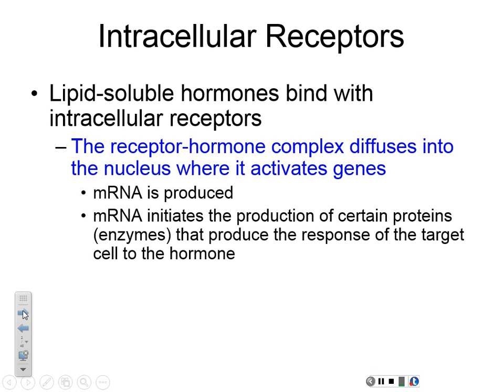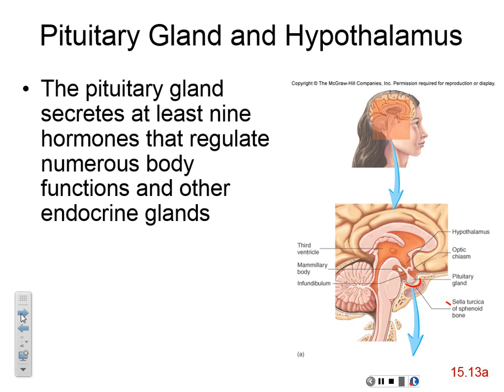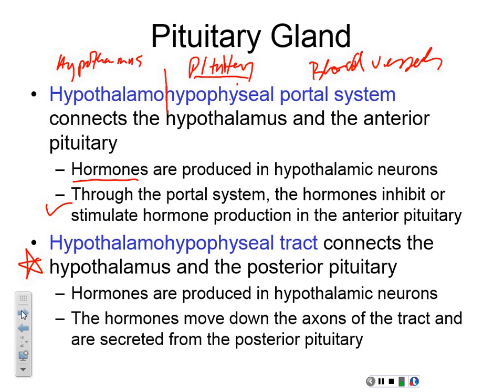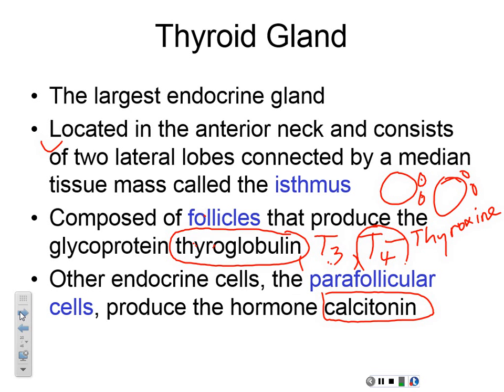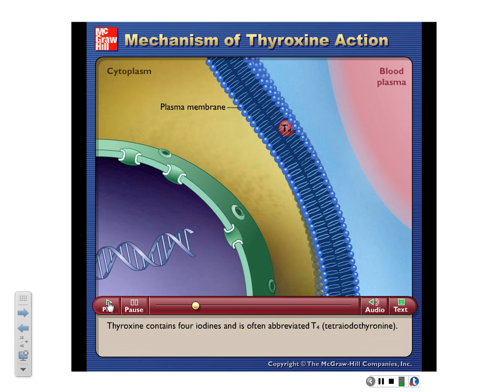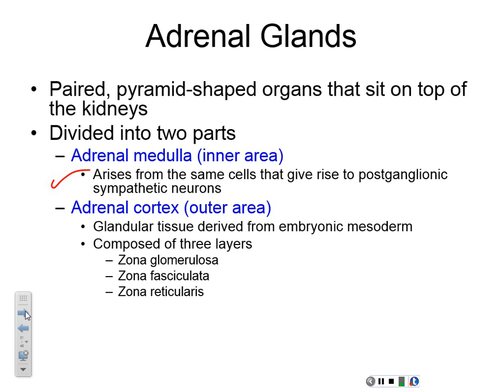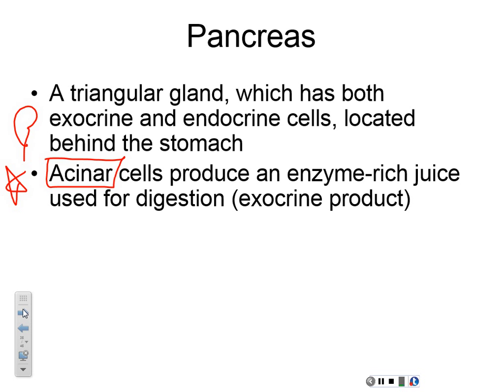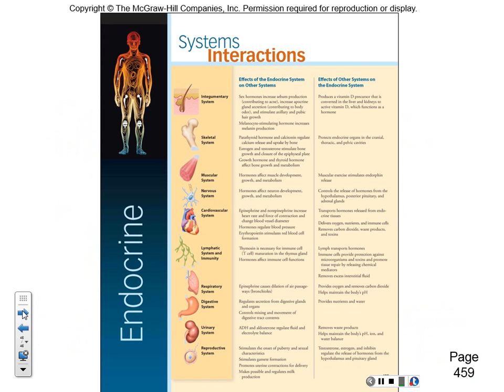Lecture 15 Endocrine System II-Tue, Oct 28, 03 23 PM